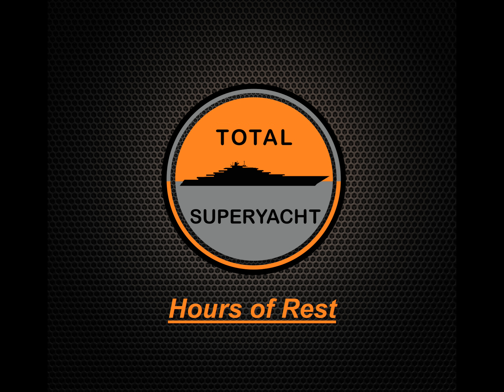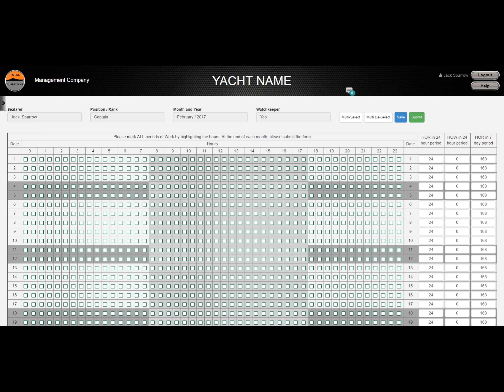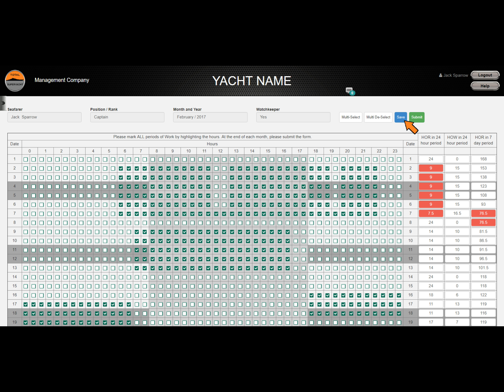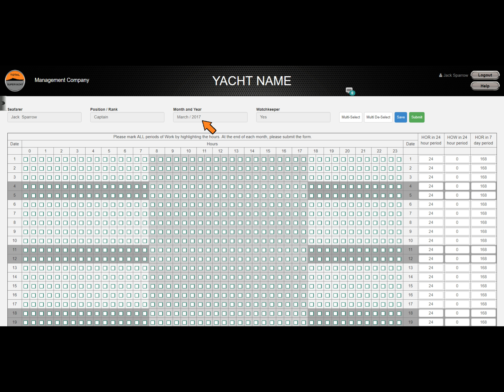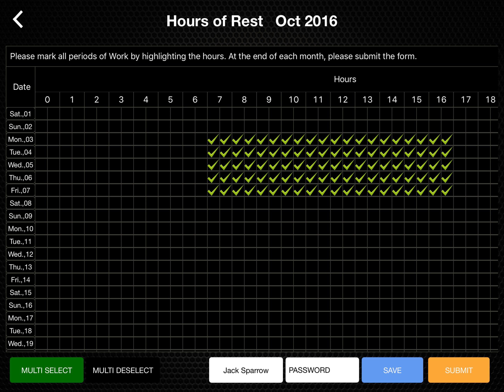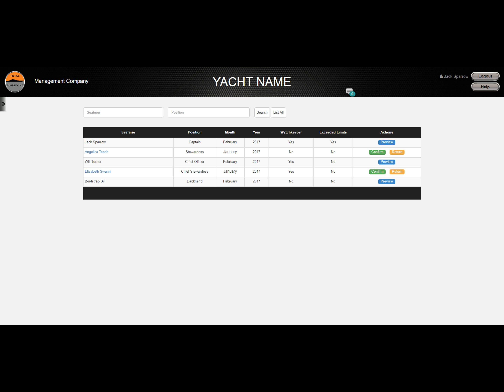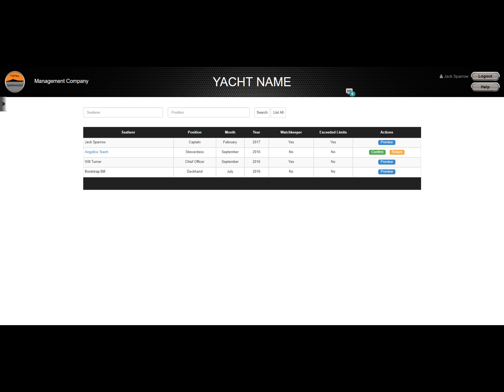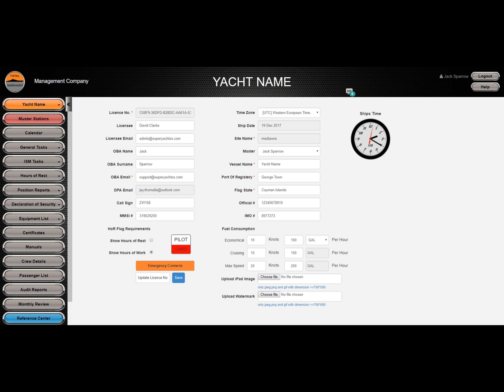HOD Confirm Hours of Rest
How to complete, review, confirm or return a submitted Hours of Rest form.